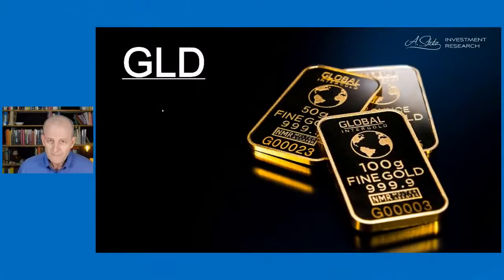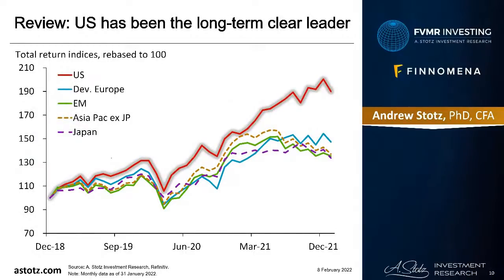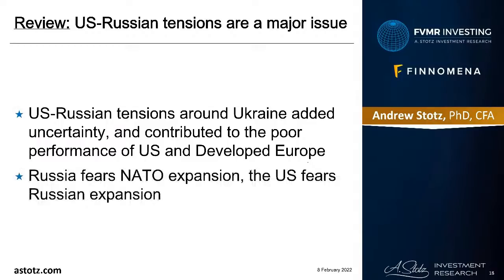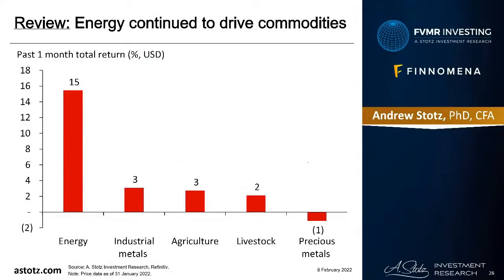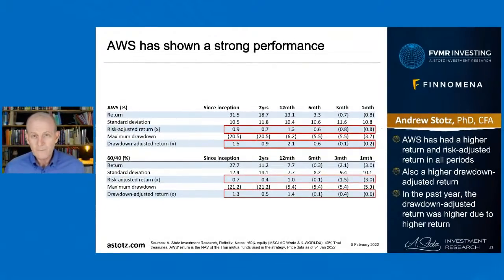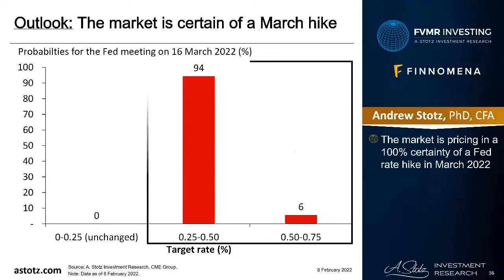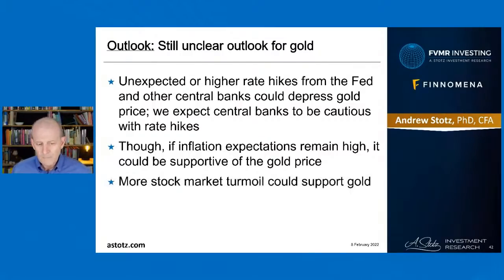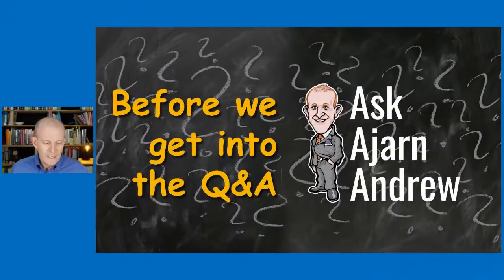Andrew Stotz: อัปเดตพอร์ต All Weather Strategy และมุมมองเศรษฐกิจ ประจำเดือนกุมภาพันธ์ 2022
LIVE พิเศษกับคุณ Andrew Stotz: อัปเดตพอร์ต All Weather Strategy และมุมมองเศรษฐกิจ ประจำเดือนกุมภาพันธ์ 2022

กลับมาอีกครั้งกับ LIVE สุดพิเศษกับคุณ Andrew Stotz, PhD, CFA เจ้าของพอร์ต All Weather Strategy

พลาดไม่ได้เด็ดขาดสำหรับใครที่ลงทุนในพอร์ตนี้ หรือกำลังสนใจลงทุนในพอร์ตนี้ กับการสรุปผลงานของพอร์ต พร้อมเผยมุมมองการลงทุนฉบับล่าสุด!